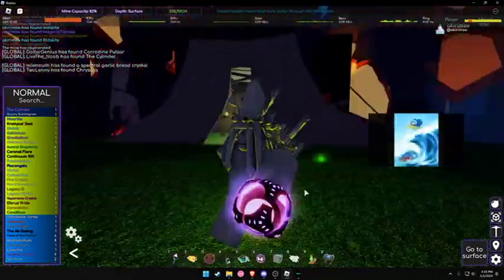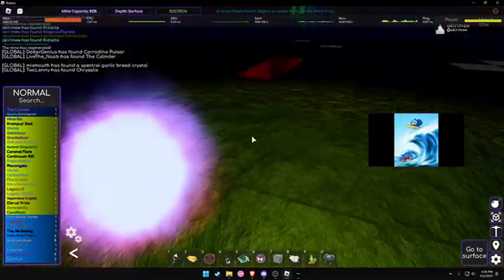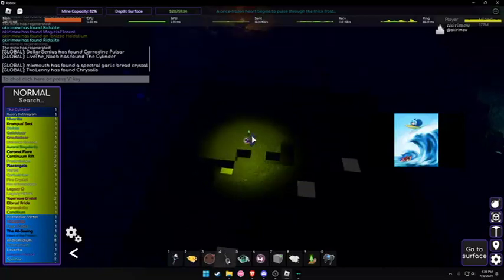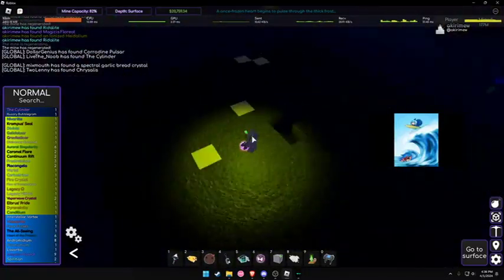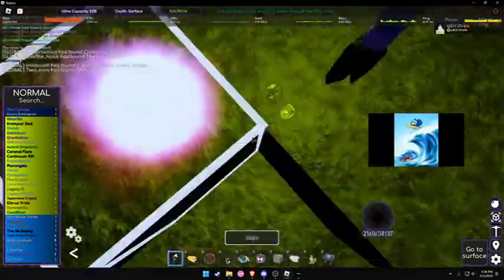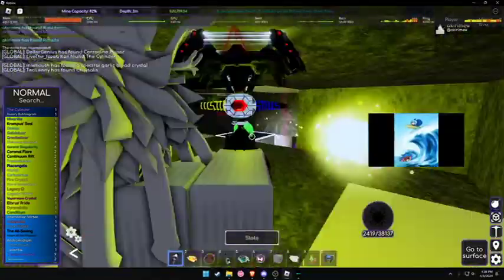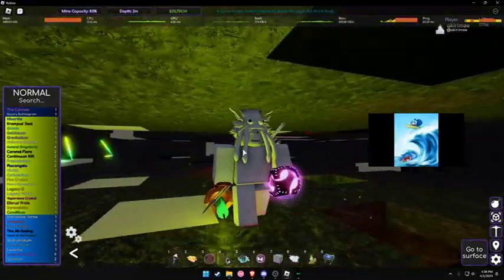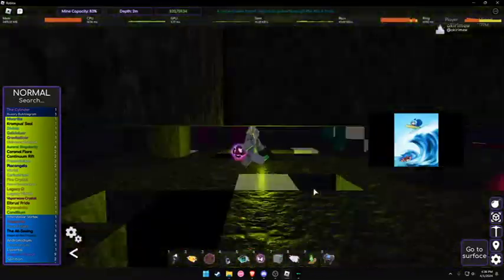SPECTRAL RETINA (286,560,267,000 NEW RAREST) | REX REINCARNATED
SPECTRAL RETINA SPECTRAL RETINA SPECTRAL RETINA SPECTRAL RETINA SPECTRAL RETINA SPECTRAL RETINA SPECTRAL RETINA SPECTRAL RETINA SPECTRAL RETINA SPECTRAL RETINA

Rex Reincarnated Global Compilation
Rex Reincarnated Unfathomable Compilation
Rex Reincarnated Rarest ores Compilation
Rex Reincarnated Otherworldly Compilation

Wow man

This is THE ore comp of all time.
Welp, its been a while right?
THIS IS THE RAREST SPECTRAL ENDOZIVITE OF ALL TIME JOWEL9595 SPECTRAL ENDOZIVITE SPEC ENDO WHAT

From now on, my ore compilations will be in less quantities but higher quality
Rex Reincarnated

REx: Reincarnated is a mining game about finding rare and stunning ores, ranging from one in 25 to chances in the billions. Craft countless pickaxes and gears to work your way up the power scale, using abilities that hollow tunnels, summon spirits, and create black holes to help you mine blocks!